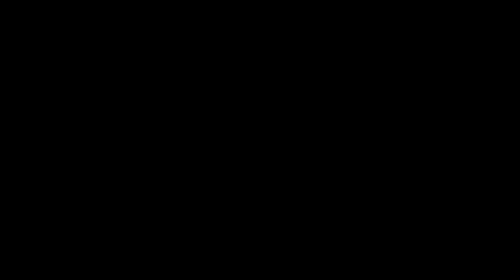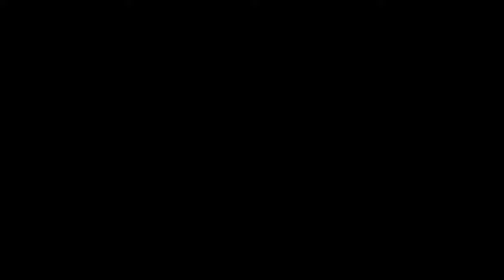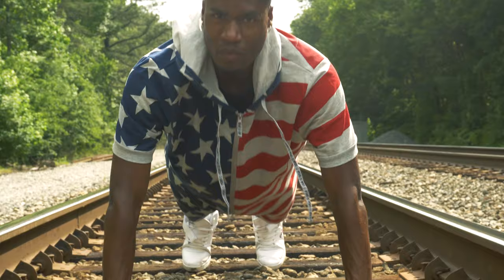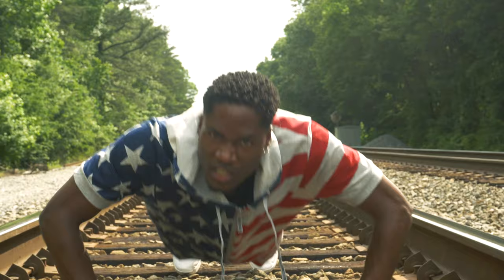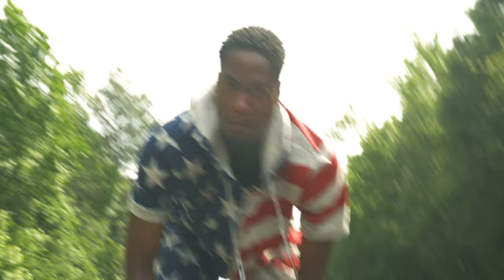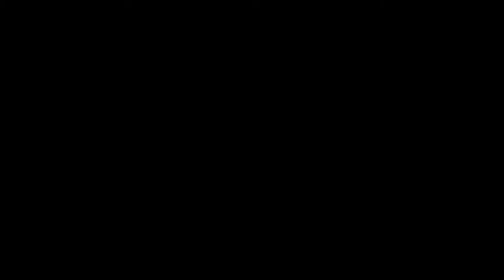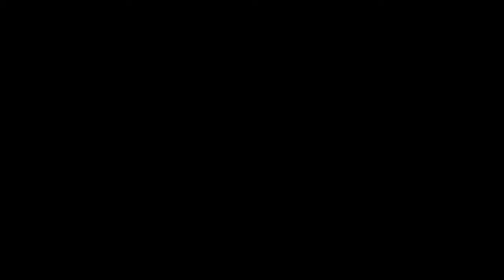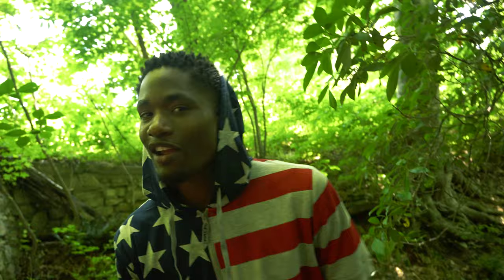Byrd ft. Ezra - Time is Money (Official Music Video)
Blue Seed Productions 2019

Byrd Featuring Ezra "Time is Money" Official Music Video

Chirp